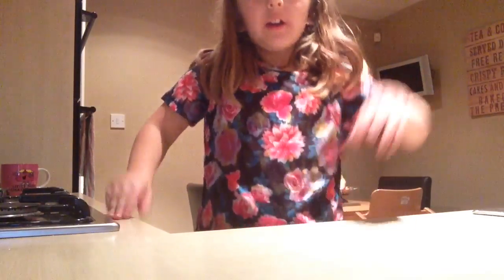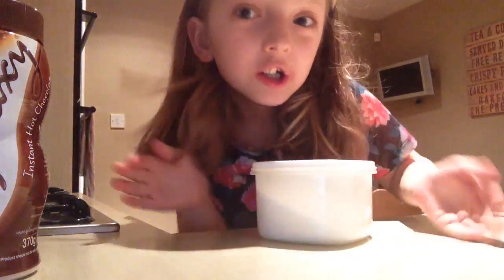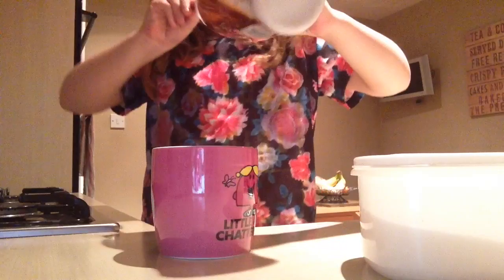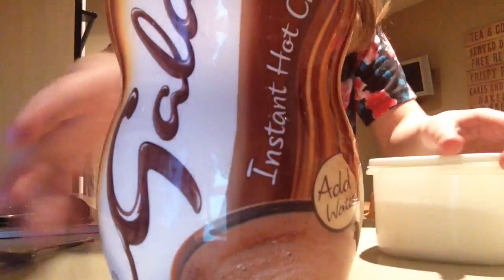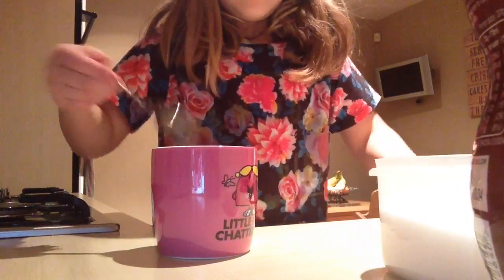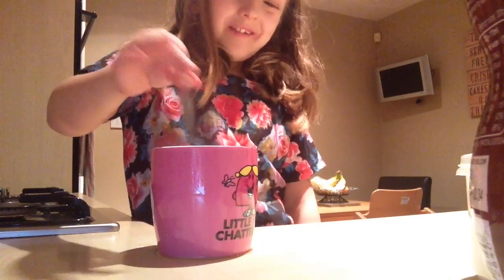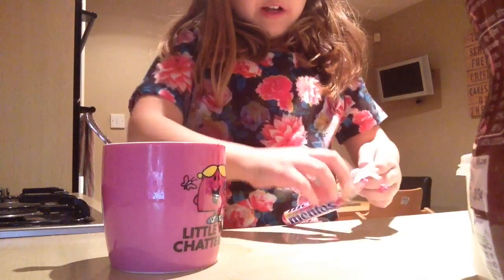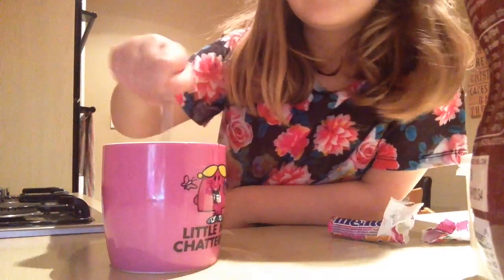Doing a luxury hot chocolate